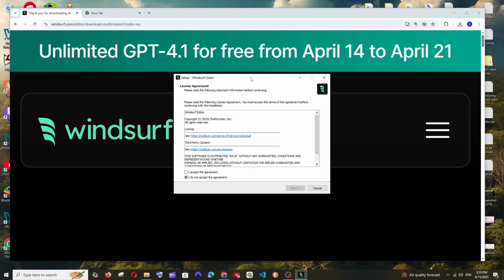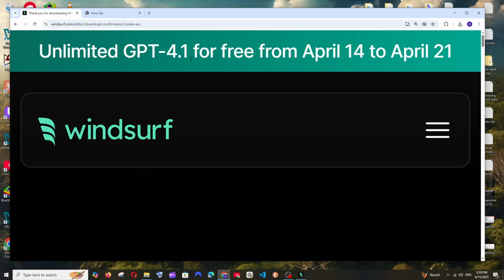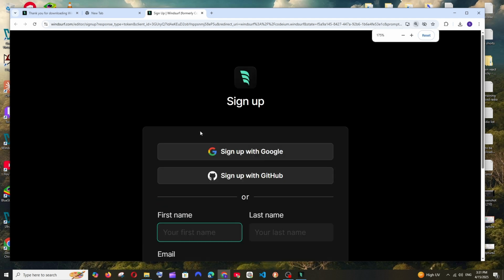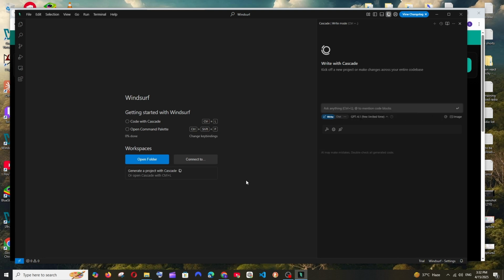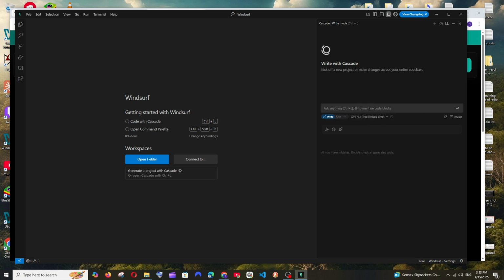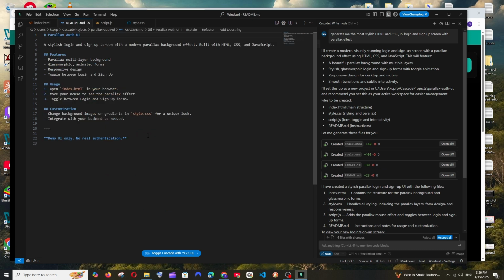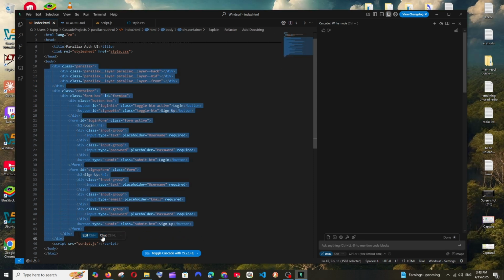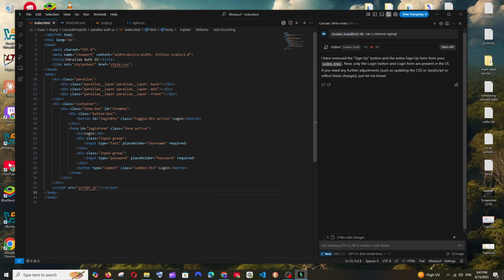How to Download and Install Windsurf AI Code Editor Tutorial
In this tutorial we will see how to download and install windsurf ai code editor in windows